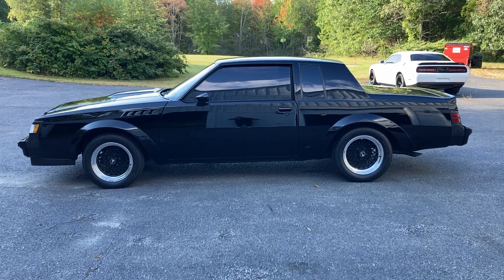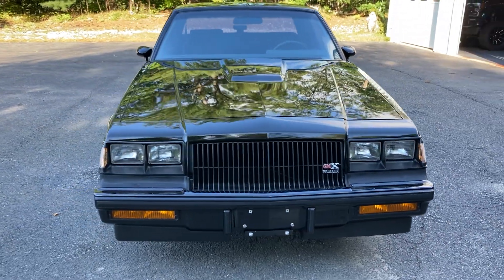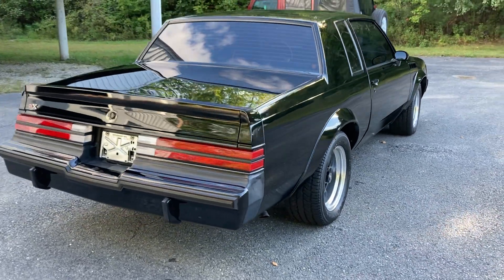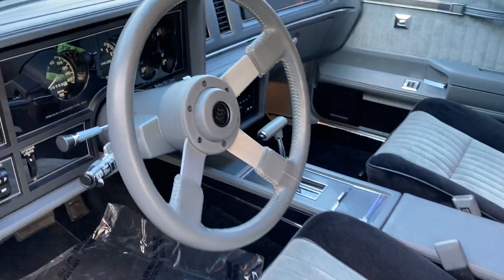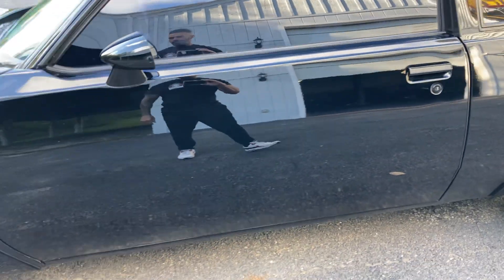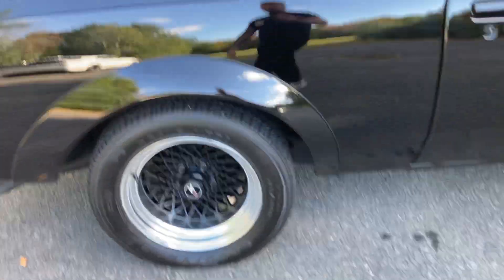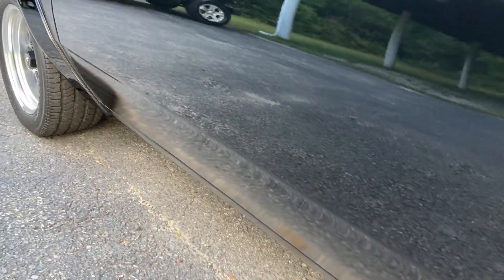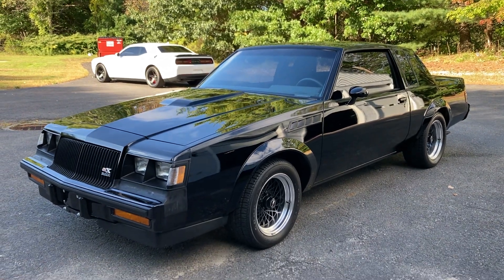1987 BUICK GRAND NATIONAL GNX #114 ALL ORIGINAL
87 BUICK GNX #114 ONLY 759 MILES! Highly collectible! Pure, original, unmolested very clean properly stored GNX